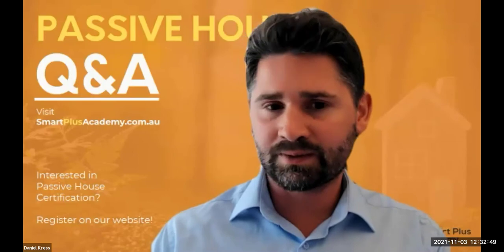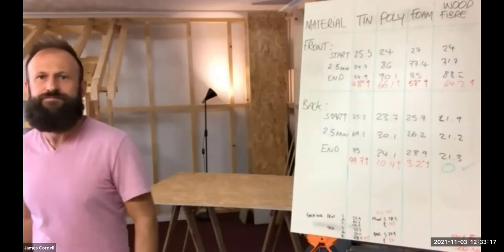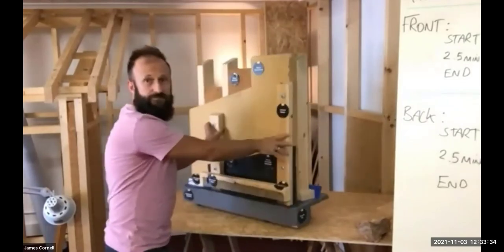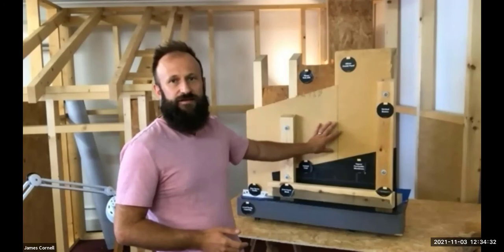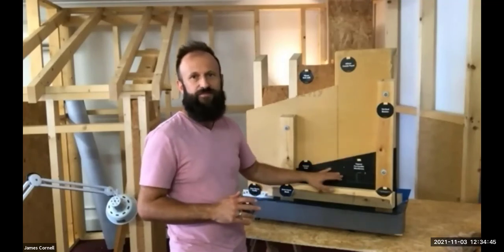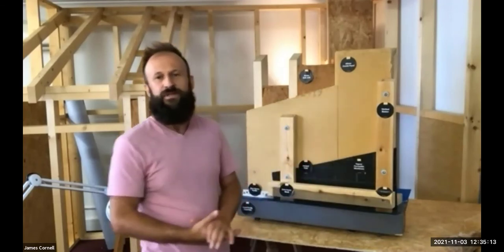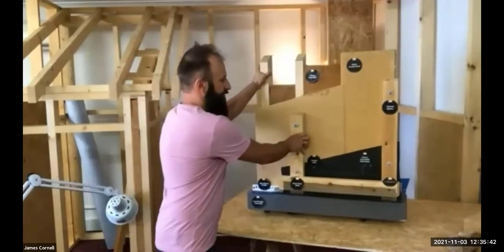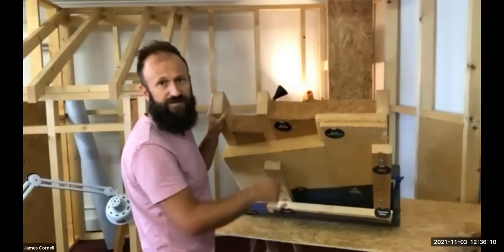Do you need a membrane with external wood fibre boards? Learn here!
James of Life Panel demonstrates a typical wall buildup with external wood fibre boards.

From our Passive House Q&A Session with James of Life Panels.